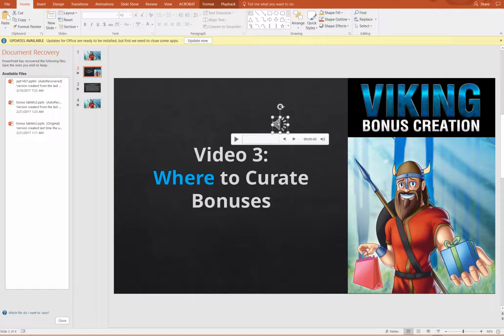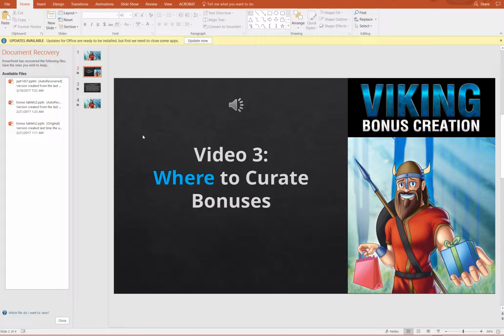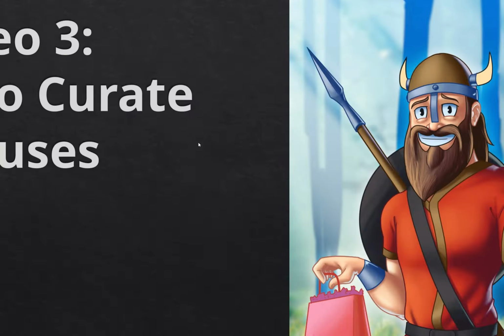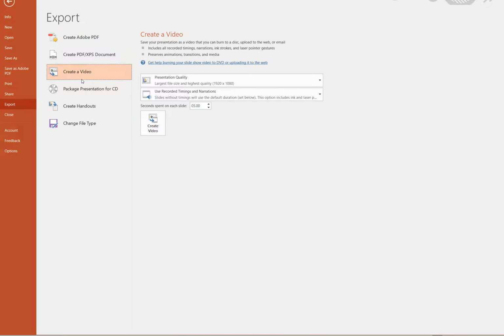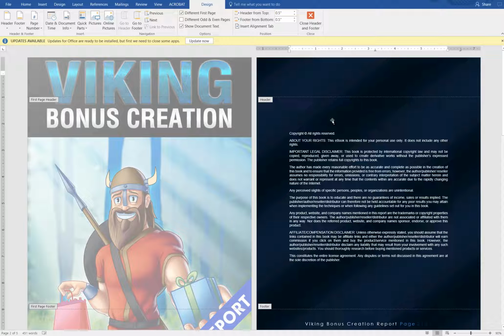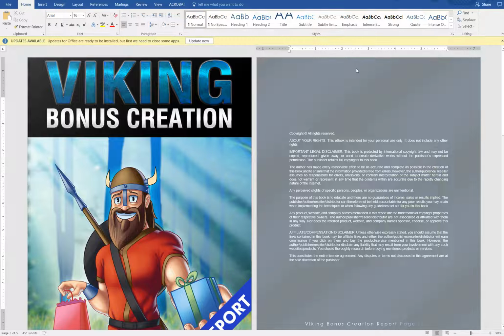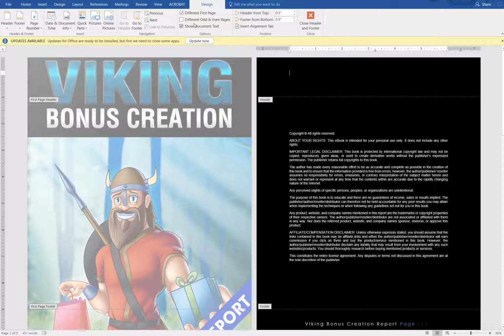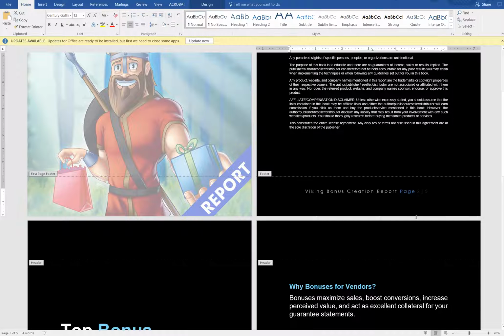Make Money Online From Viking YouTube MarketingEarn 75K Monthly With Member Jackpot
excellent income
best work from home
best part time jobs
best part time jobs for college students
best part time jobs for high school students
freelance for beginners
freelance
freelance jobs from home
freelance online work
amazon
Sanjiv Kumar Jindal
Sanjeev Kumar Jindal
YouTube income
work for housewife
how to earn from YouTube
how to get traffic on YouTube
Free
real
student
successful youtuber